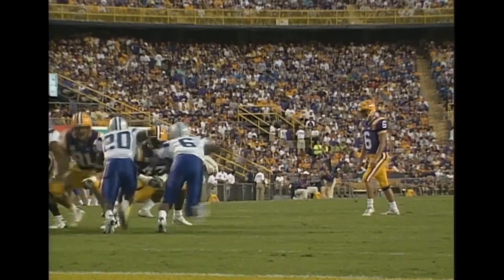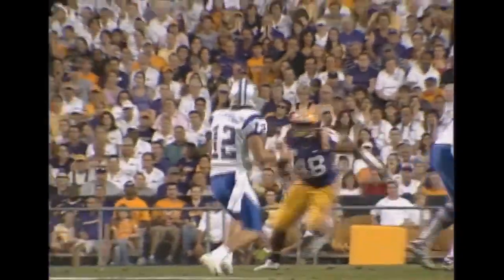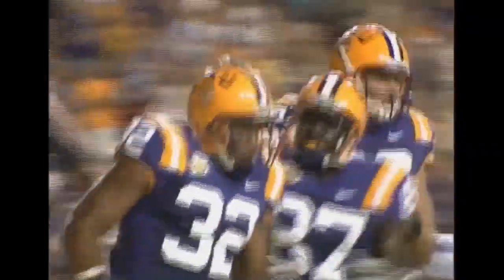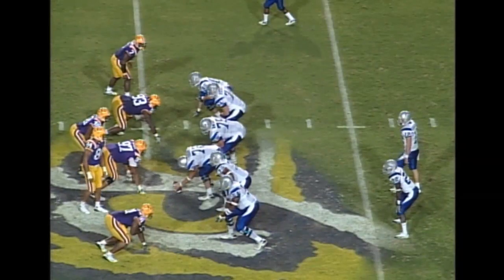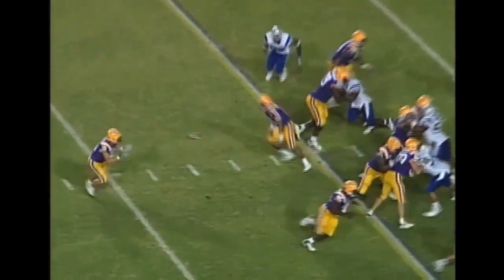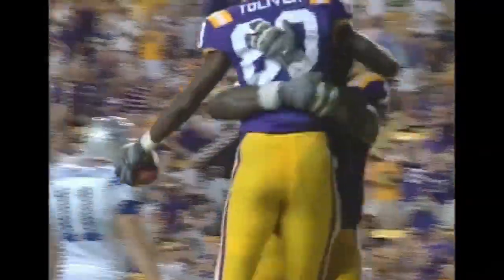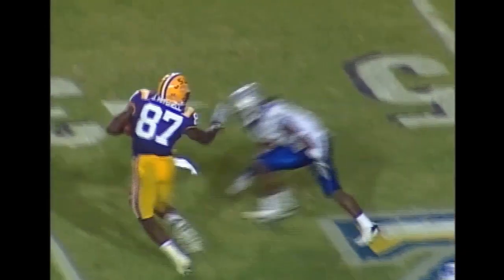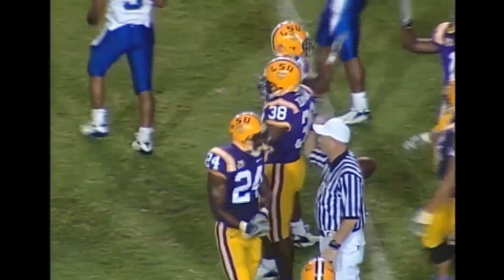LSU Football vs Middle Tennessee 2007 Highlights LSU Sports Radio Network Call